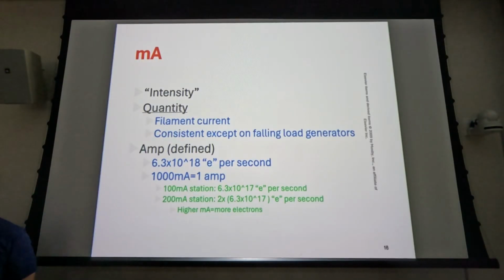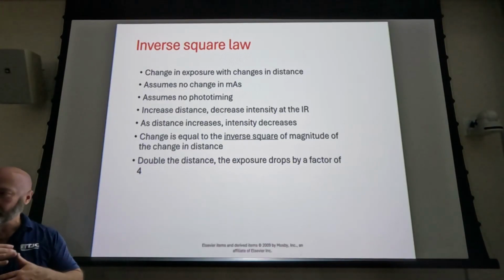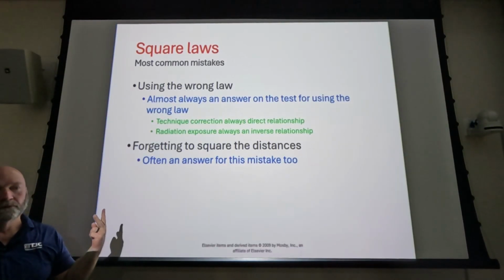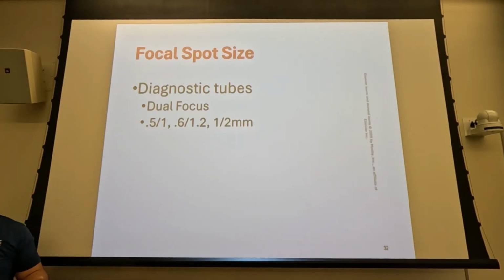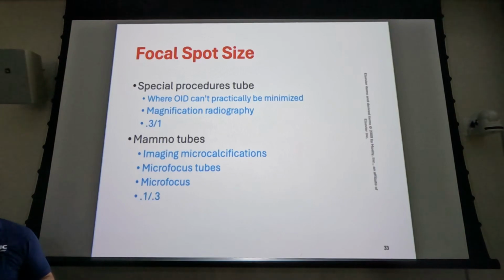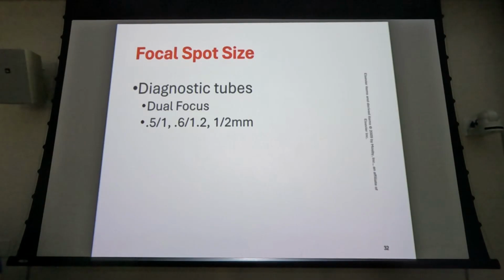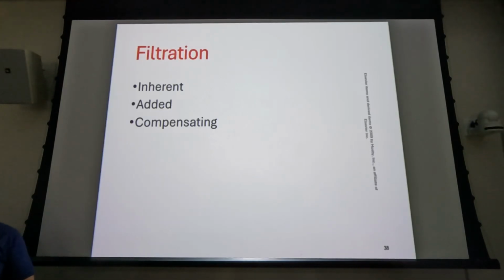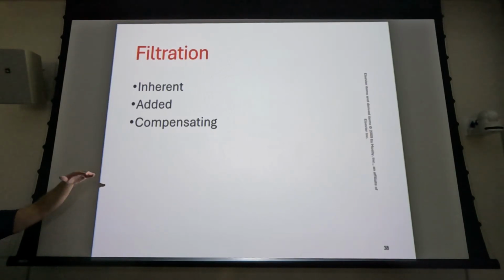Bushong Chapter 14 part 2. kVp, mAs review square laws review. Focal spot and filtration.